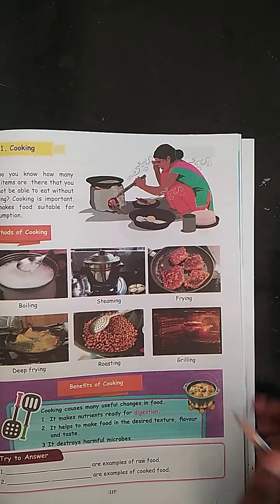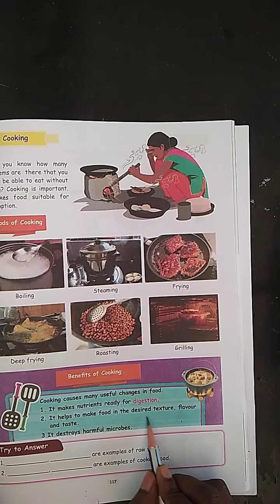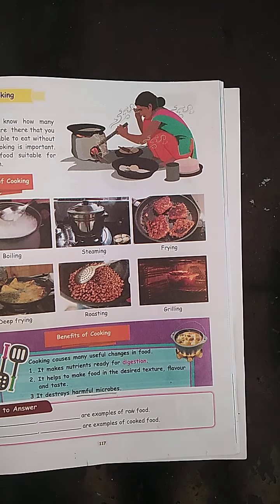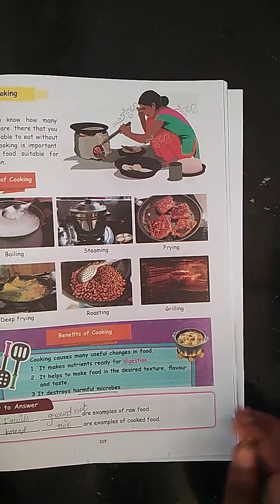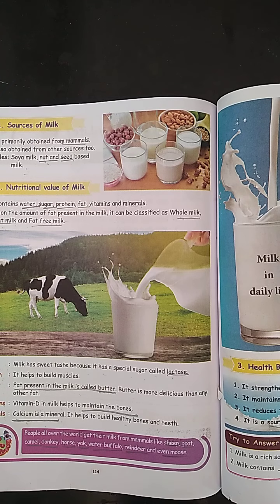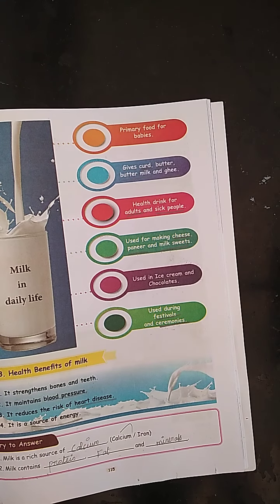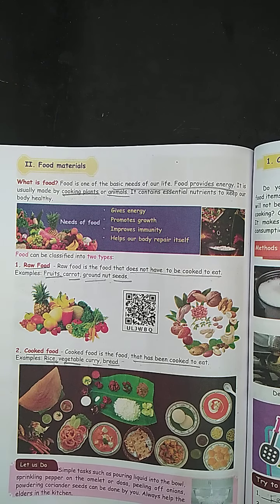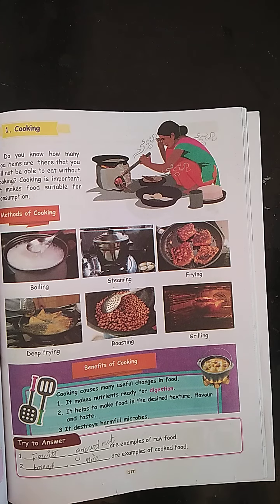Vittal School 4th std science (b) 27.9.2021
CBSE தரத்தில் ஒரு Matric school,
Value based education,
Admission going from kg to std VIII,